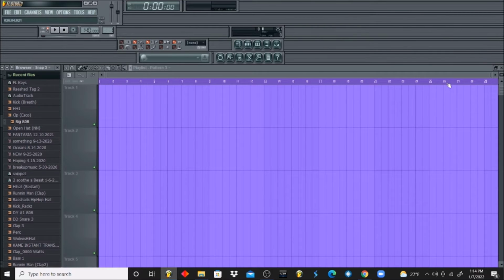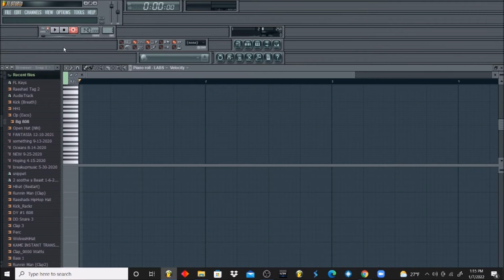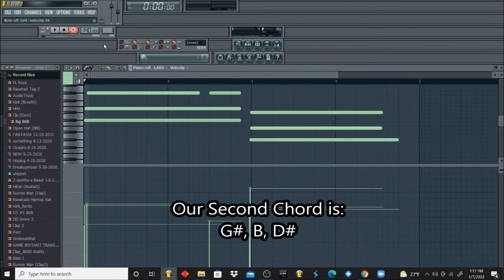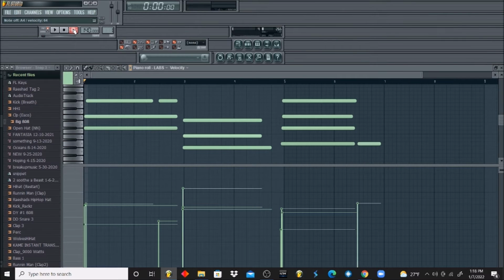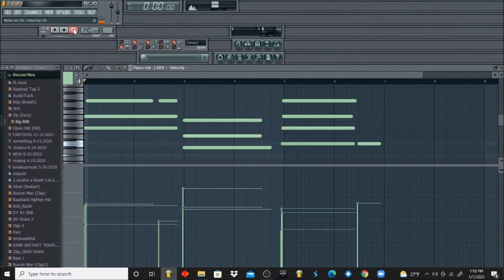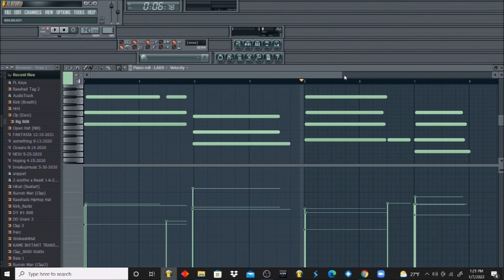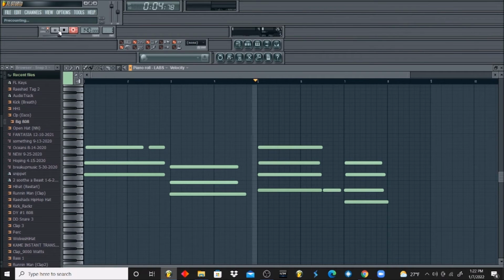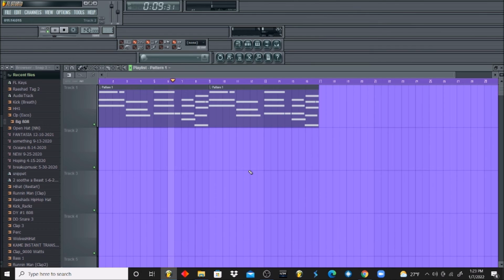How to Make a Piano Melody in FL Studio 2022 - BeatNerd101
How To Make a Dark Synth Melody in FL Studio - BeatNerd101

In this FL Studio Tutorial, we show you how to Create a Piano Melody from Scratch!

fl studio
how to make your kicks hit harder
how to make a guitar beat